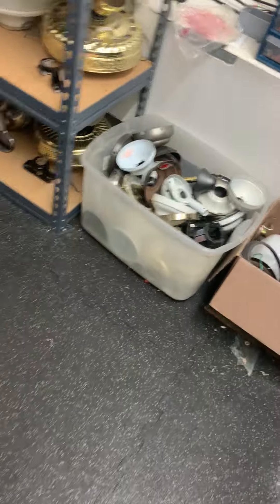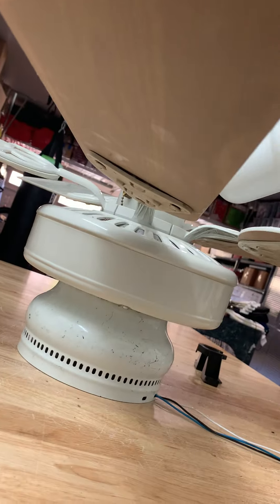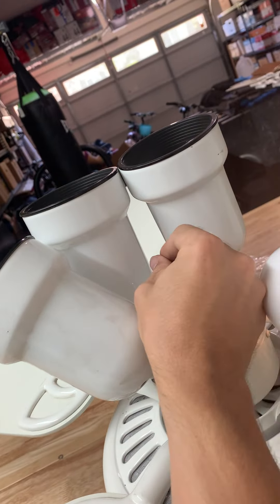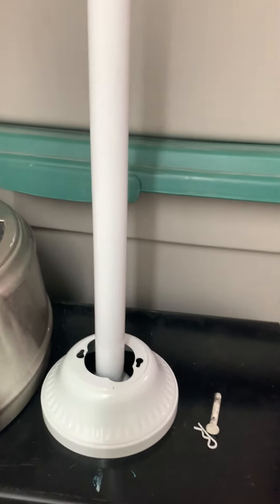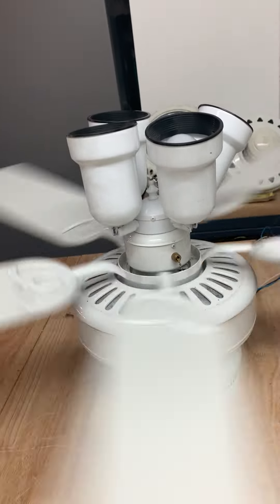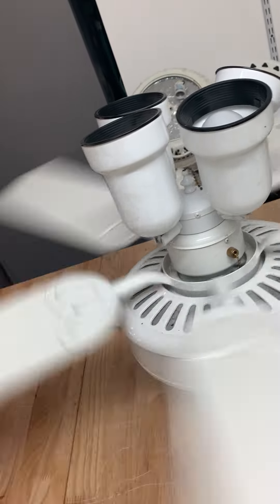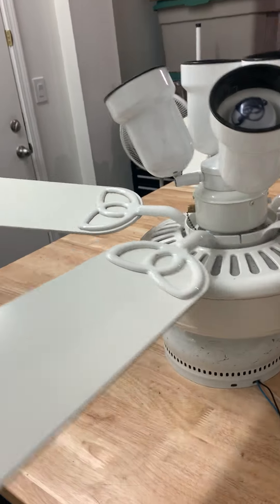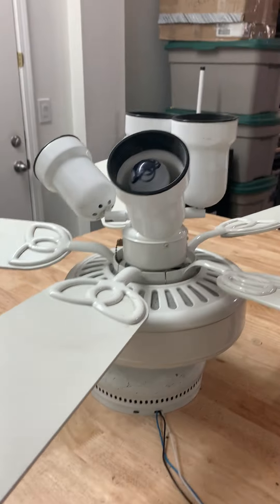Harbor breeze builders best ceiling fan